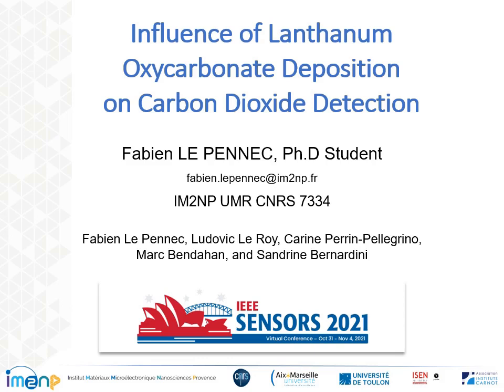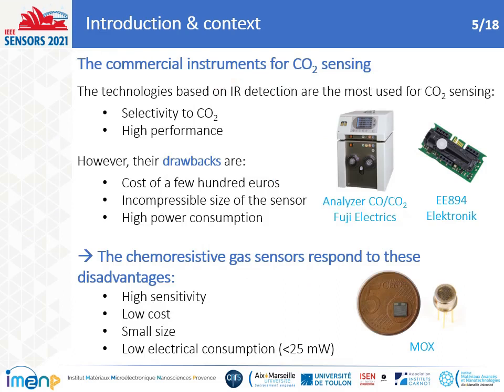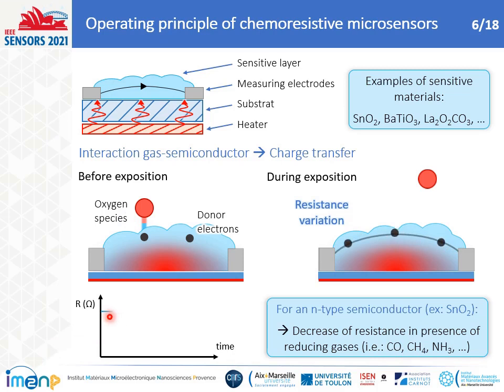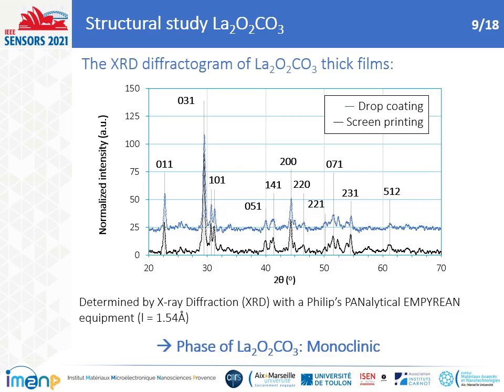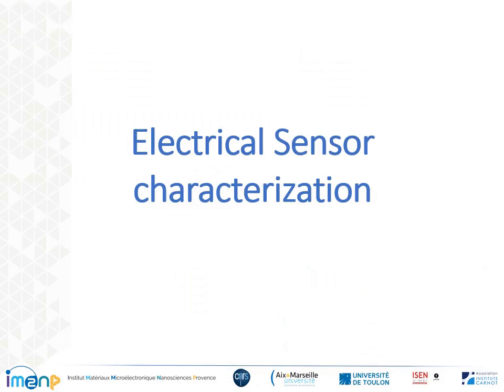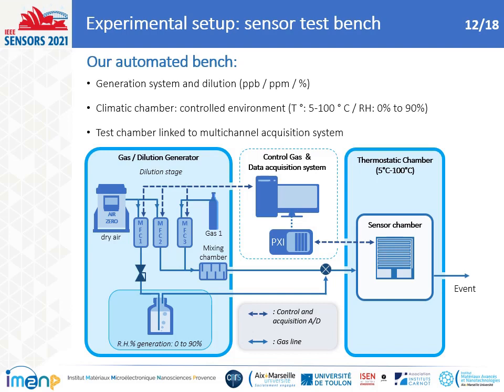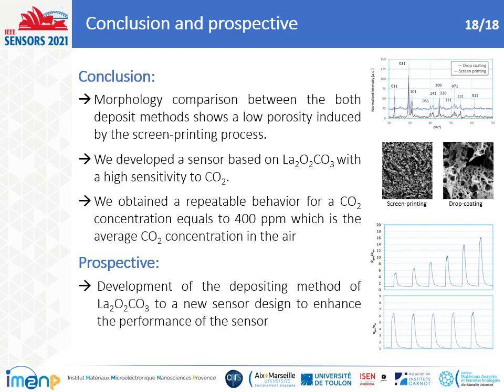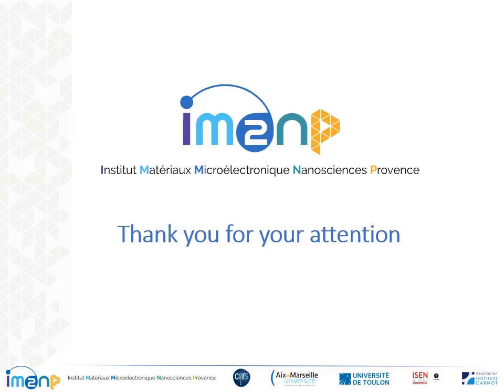Influence of Lanthanum Oxycarbonate Deposition on Carbon Dioxide Detection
Title: Influence of Lanthanum Oxycarbonate Deposition on Carbon Dioxide Detection

Author: Fabien Le Pennec, Ludovic Le Roy, Carine Perrin-Pellegrino, Marc Bendahan, Sandrine Bernardini

Abstract: Lanthanum oxycarbonate films have been deposited by drop coating and screen printing for carbon dioxide detection. The measurements are based on a change in resistance and provide sensitive responses to carbon dioxide concentrations in a humid environment. Electrical measurements were made at 5 000 ppm of carbon dioxide in synthetic air. The relative humidity was maintained at 50%. Our results highlighted the close link between the morphology of the sensitive elements and the electrical responses of the sensors, and thus the need to master the deposition technique.